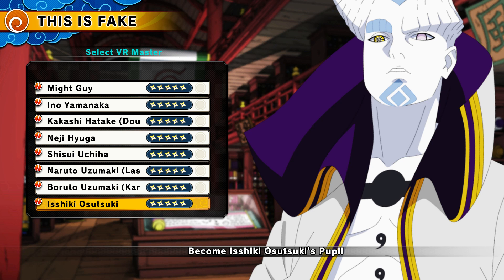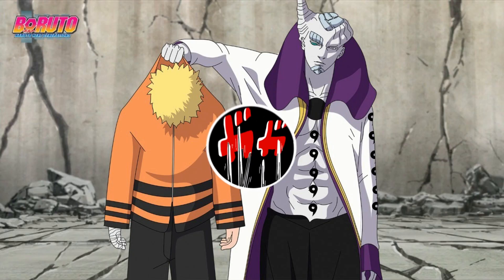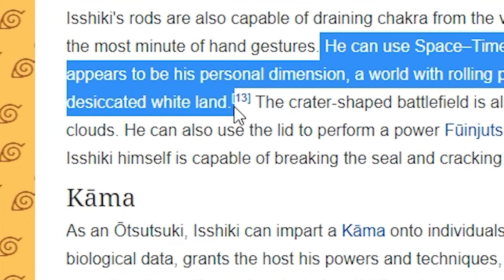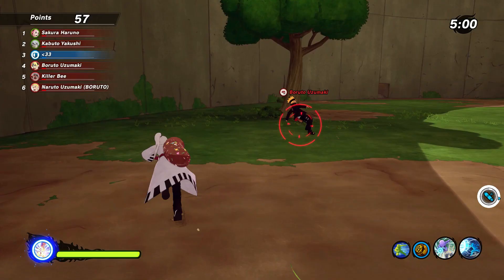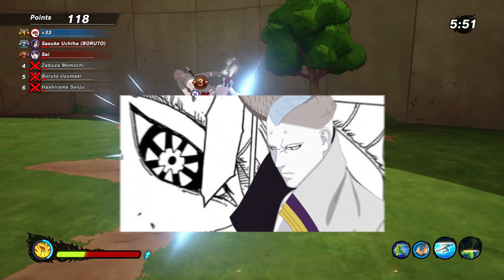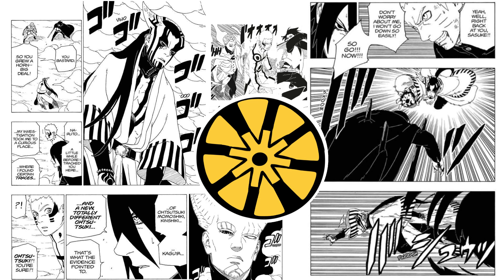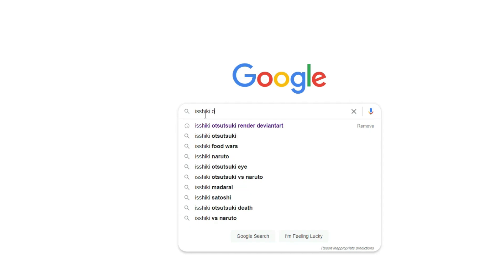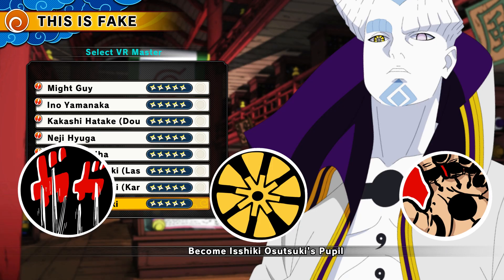Isshiki Otsutsuki DLC Preview in Shinobi Strikers ft Tamashi *a concept*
Isshiki Osutsuki DLC in Shinobi Strikers
Isshiki Osutsuki Coming to Shinobi Strikers
Otsutsuki DLC Shinobi Strikers
Kara Shinobi Strikers

🔻Please Visit @TheTrueTamashi  As He was a Blast to Collab With !
🔻 Intro Edited by Isokage
🔻 Jutsu graphics edited by Coyote Teeth

✔️ Discord User:
HD2K#6702

🔌 Thumbnail Designed By:
Zen